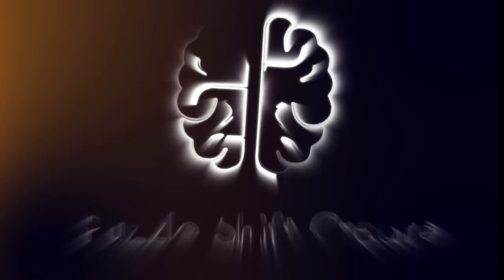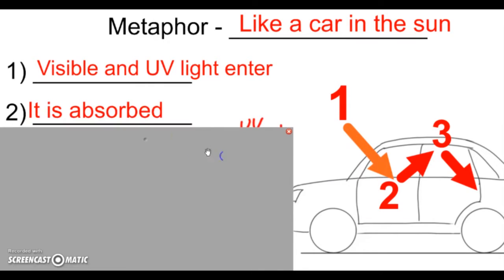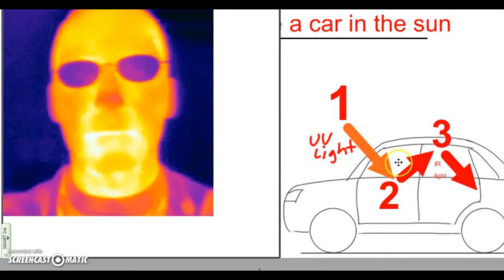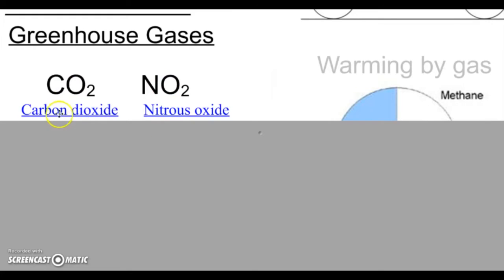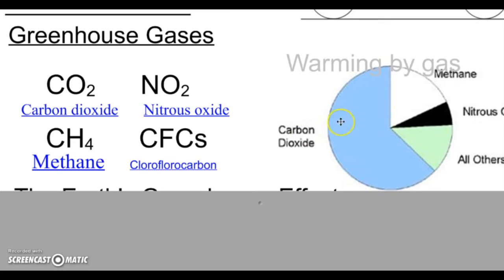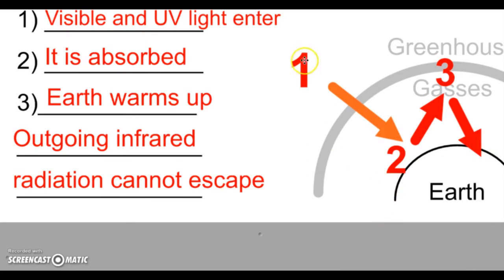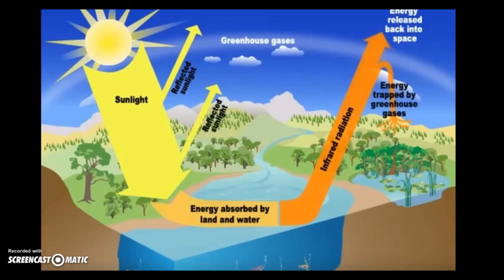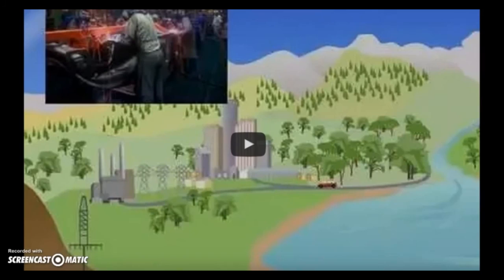Greenhouse Effect Explained! | Earth Science Notes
Innovative Arts class is a class where students are challenged to think for themselves, learn how to manage their own projects, and gain autonomy as creators! It has come a long way in the past few years and we are in need of support!

I currently teach Innovative Arts and publish two series: Teacher Hacks and Makers Education. See all of them at

As an Earth Science teacher, I made videos of all of my notes so that students could work ahead or catch up easily. They covered topics like the water cycle, space science, atmosphere, physical science, the rock cycle, erosion, weather, and more topics.